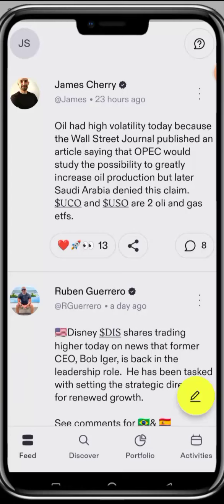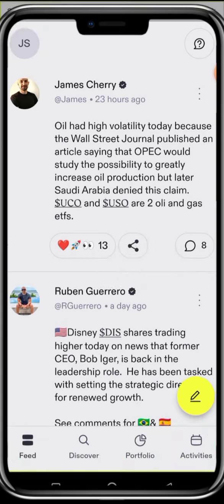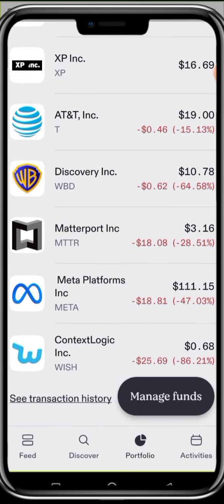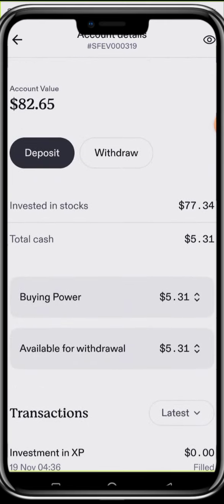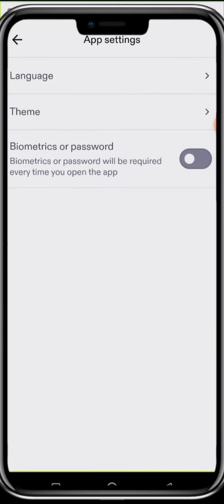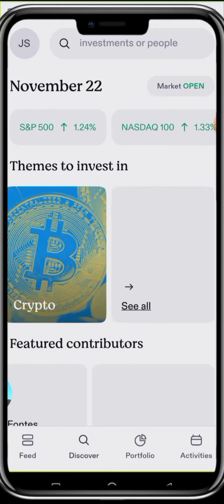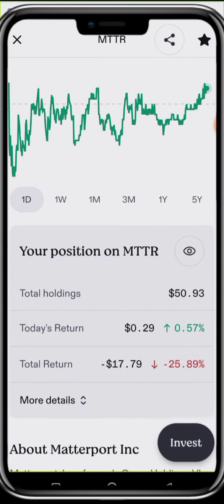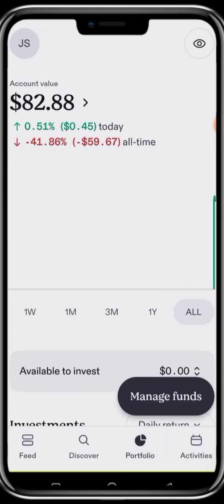How To Trade & Invest Using The Sproutfi Trading Platform || Beginners Guide To Investing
In this video, I talked about all the things you need to know about the SPROUTFI investing Application.

Come be a part of Sproutfi!

Don't have an account with SPROUTFI? Worry no more, use the link below to get started.

Signup here

In order to make the best financial decisions that suit your circumstances, you must seek the advice of a licensed financial adviser. All investments involve some form of risk, and while you might make money, you could also lose all your investments.